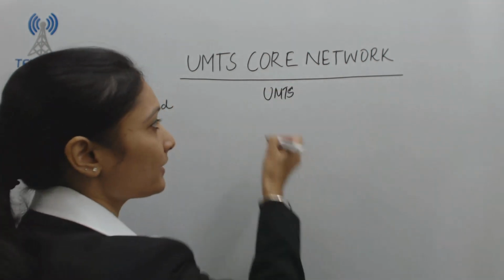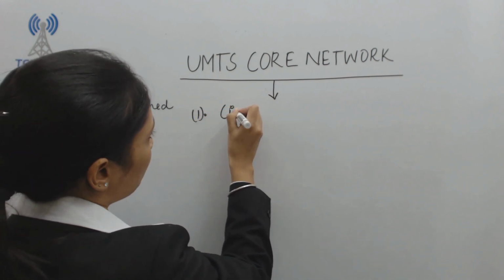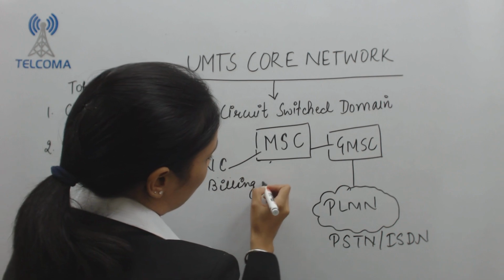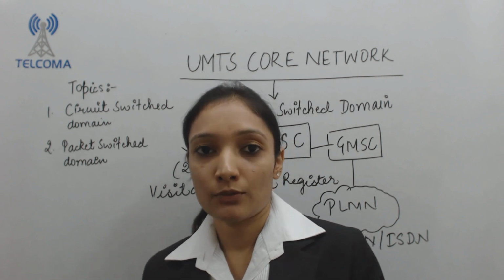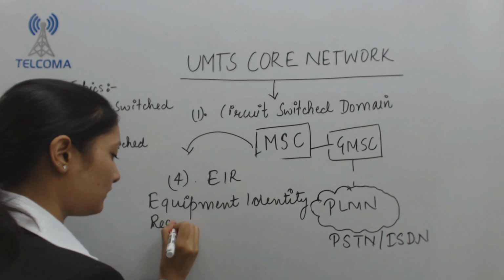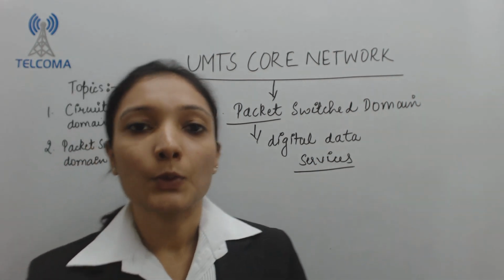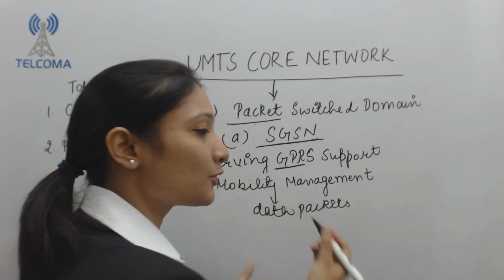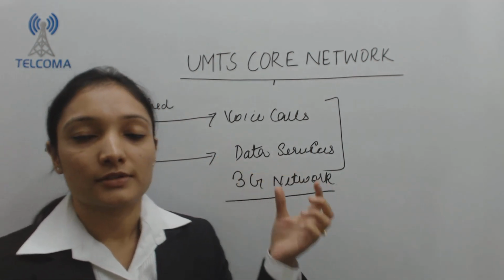UMTS Core Network